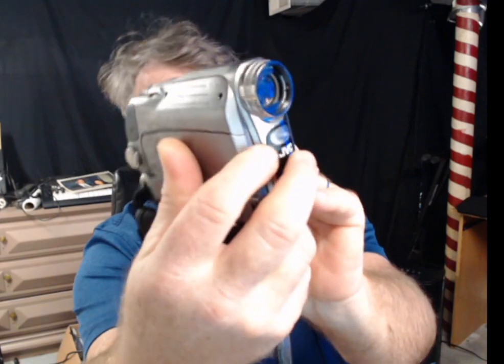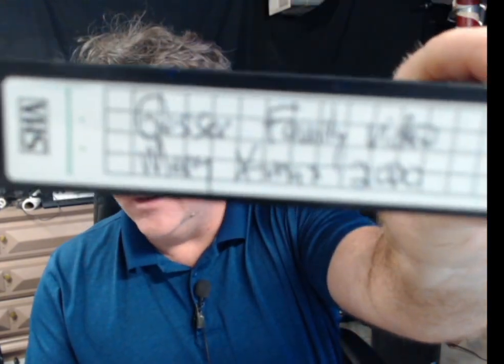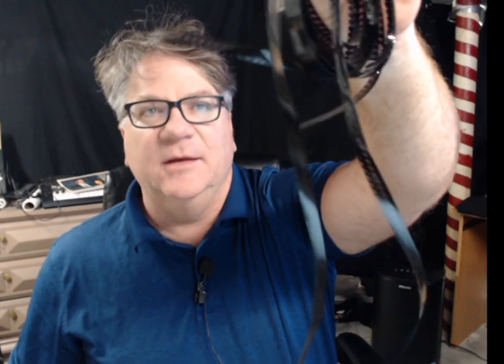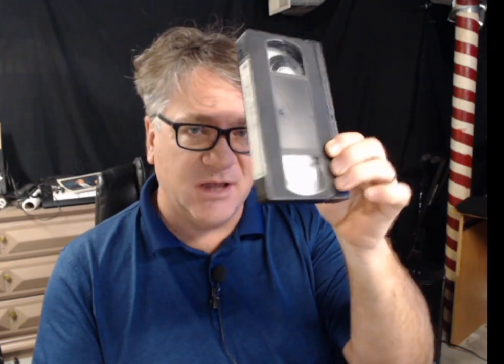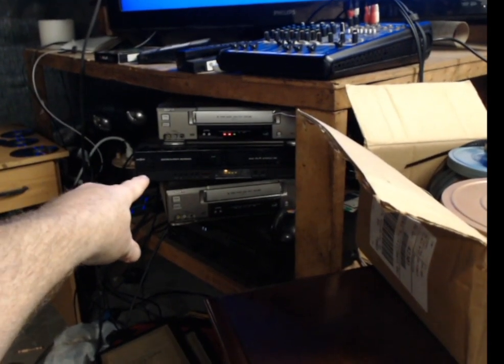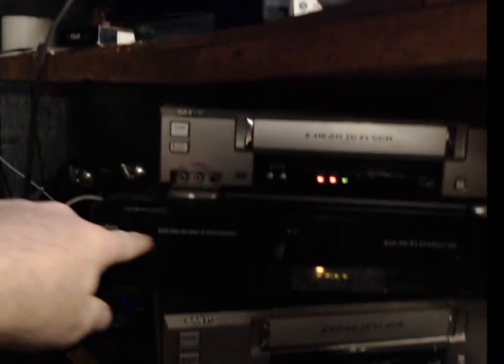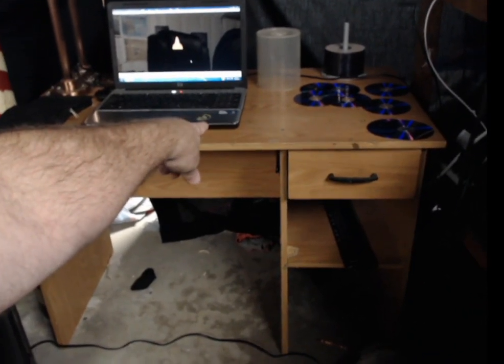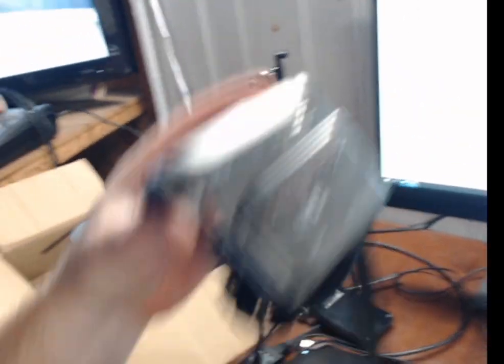Digitizing old Super 8 film and VHS tapes for historical record